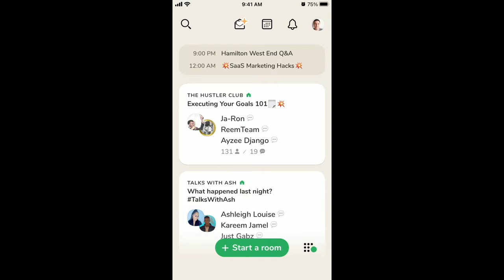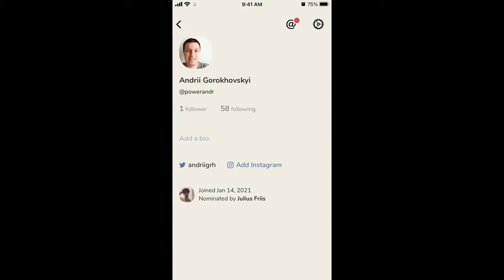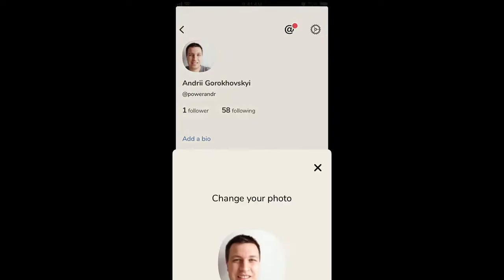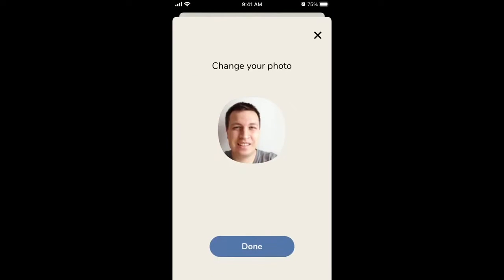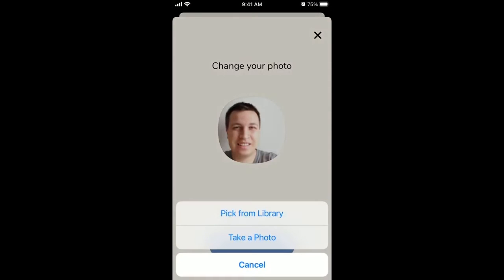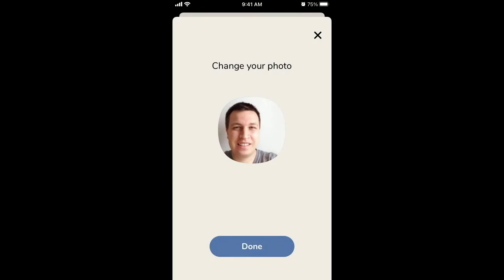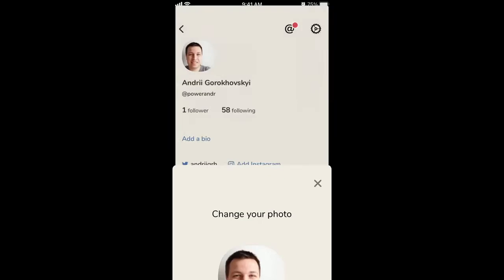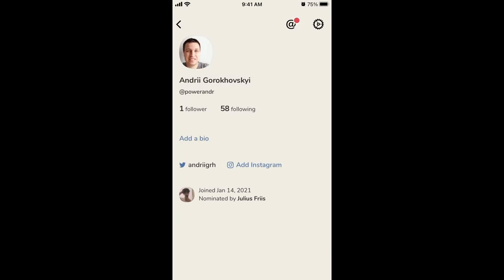How to CHANGE PROFILE PICTURE in CLUBHOUSE?